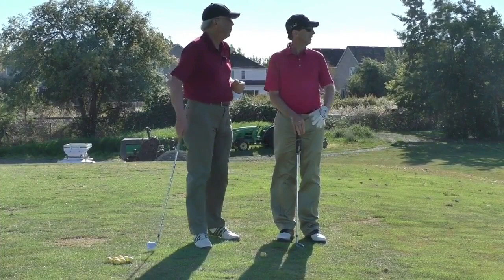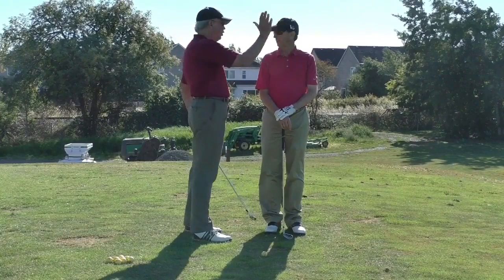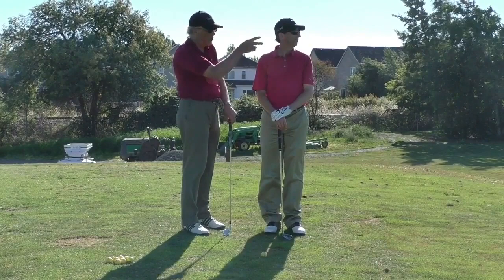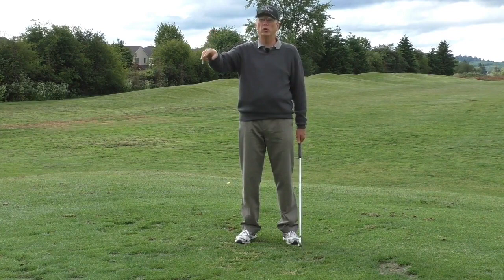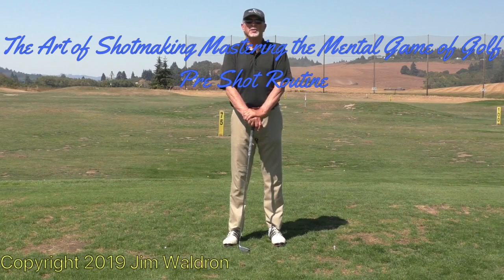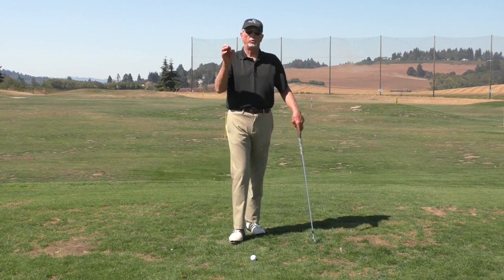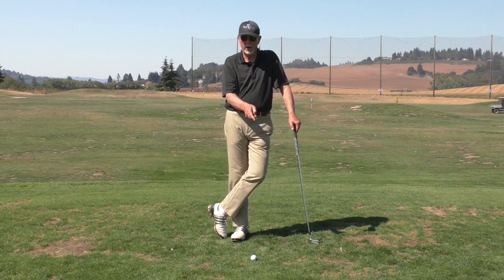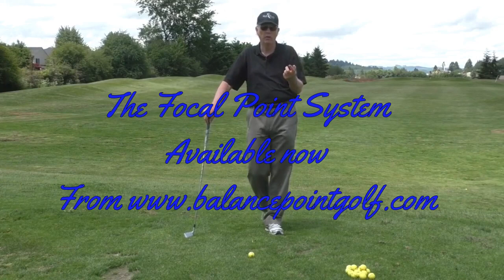The Focal Point System Trailer